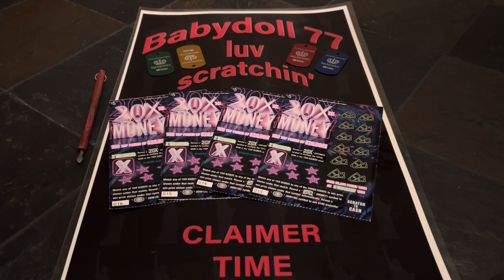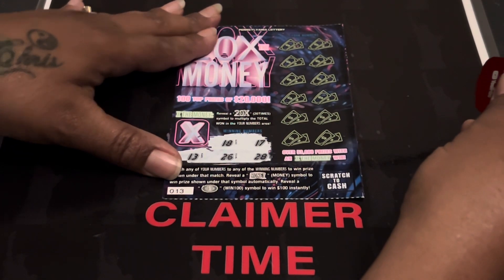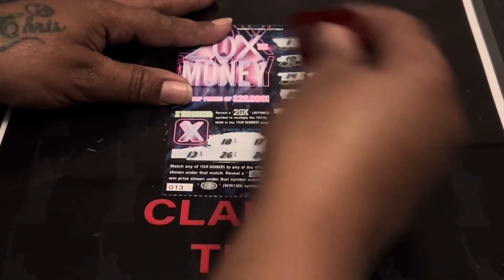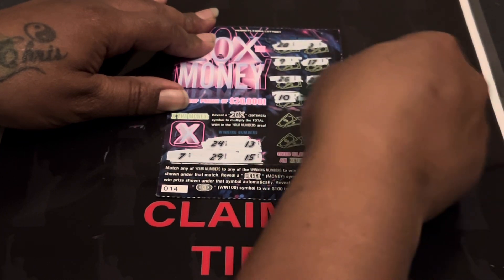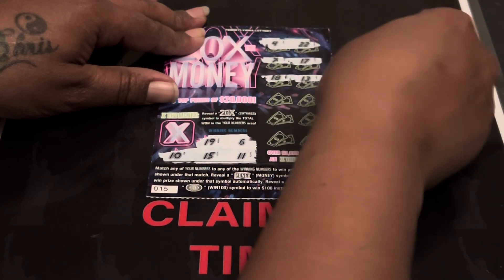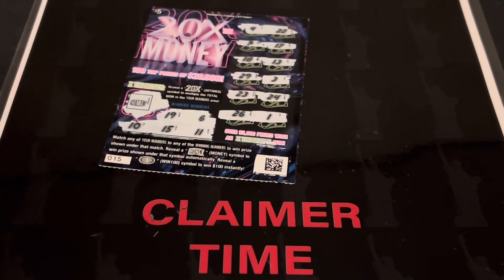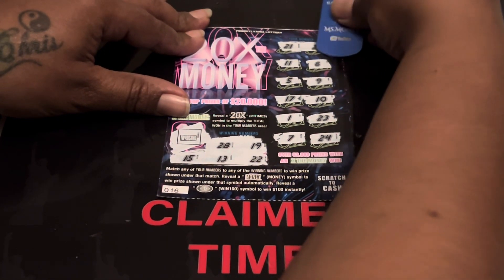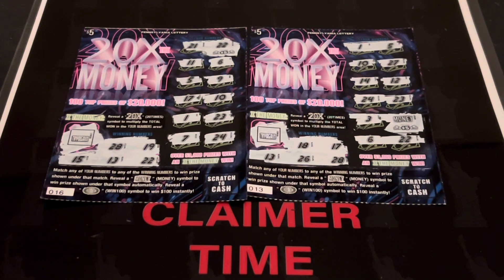🥳 I Found The MONEY Symbol 🎉 Can i find the 20X to go with it 🤑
$5- 20X The Money
PA LOTTERY